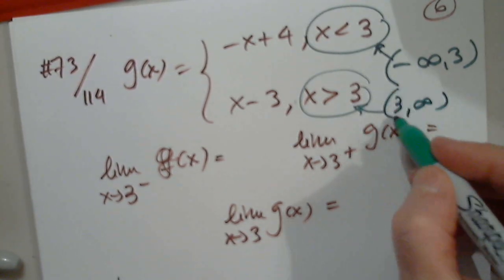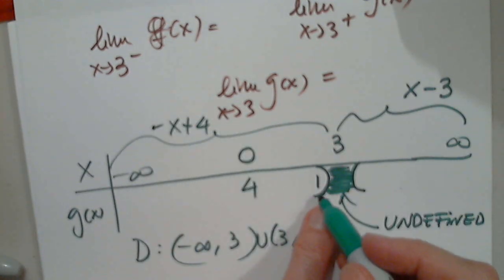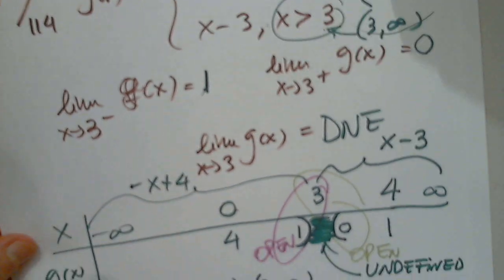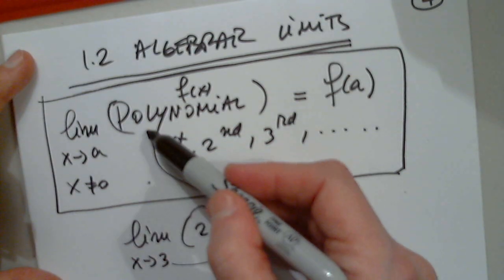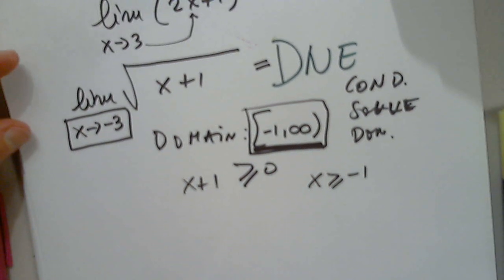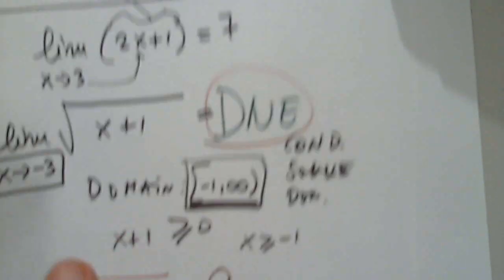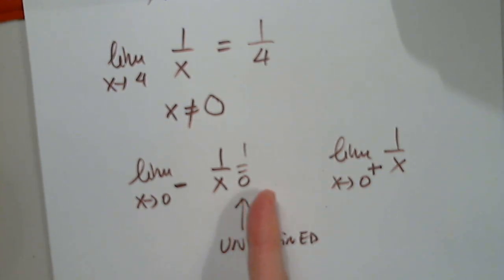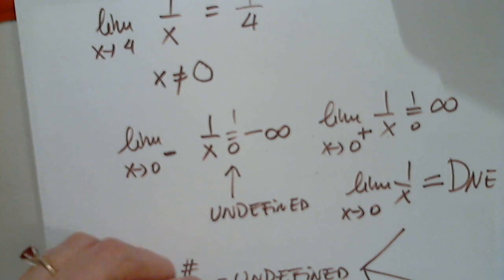MAT 230 1.1 AND 1.2 PART 3 FEB 5